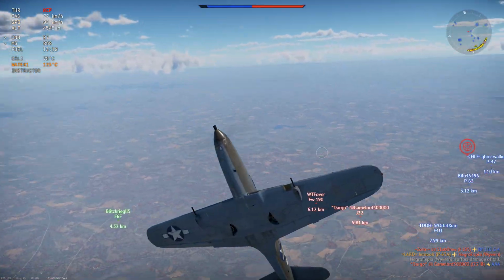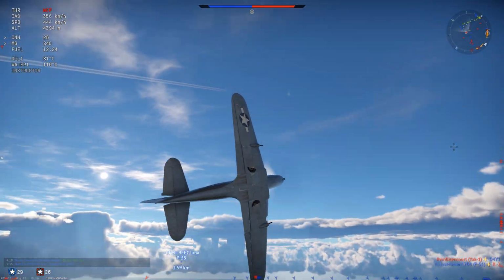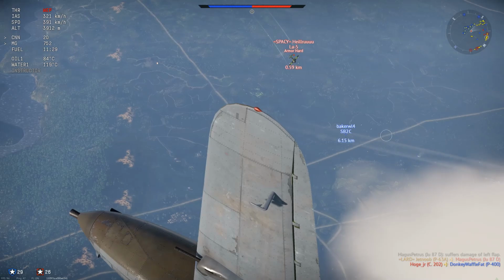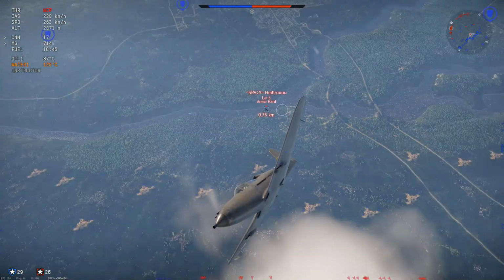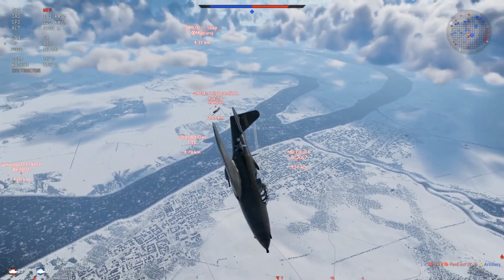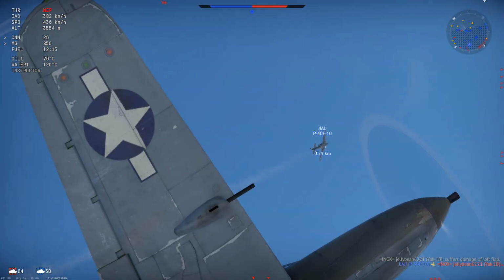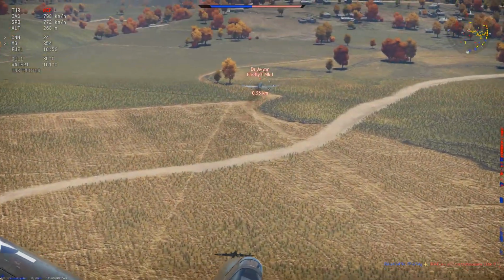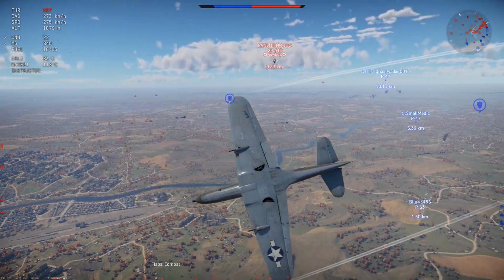WHY is Nobody Talking About This Thing??? | P-63A-5 [War Thunder]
Took it back down to low tier. Low Tier Fun Tier ;)

0:00 Intro
0:16 Le Funny Moment xd
0:55 Why I'm Playing Low Tier
1:11 Mid-Engine Moment
1:45 Big mf GUN
2:45 Flight Performance/BR relativity
4:12 Flight Performance cont.
4:35 Jack Of All Trades
5:00 37mm Montage
6:21 Why Overlooked?
6:50 Summarizing
7:00 Outro :)